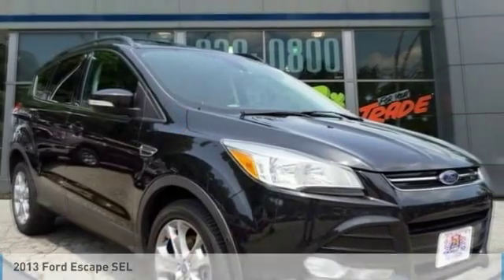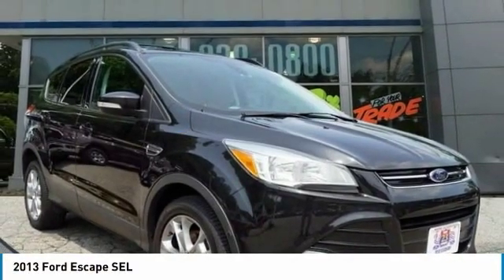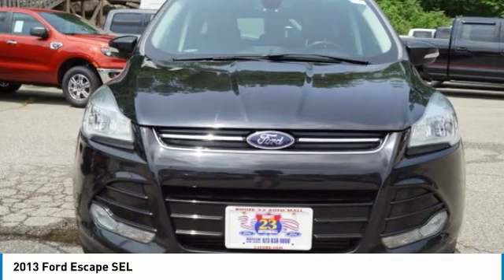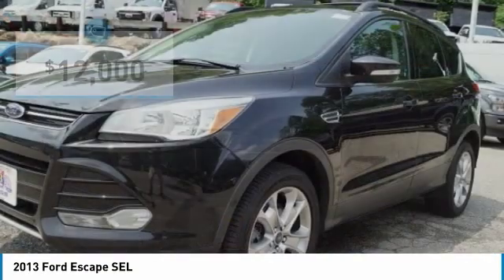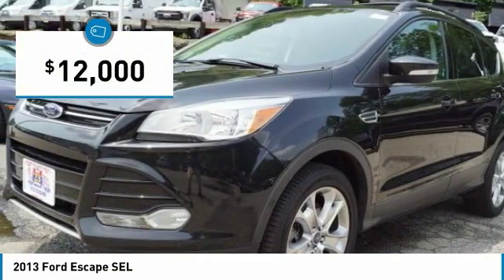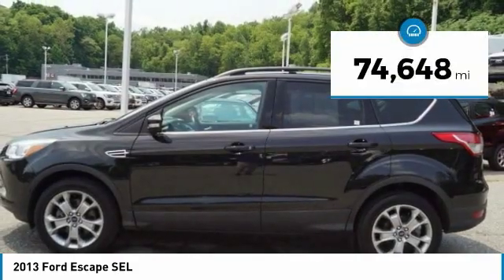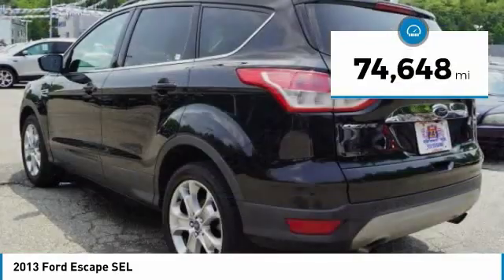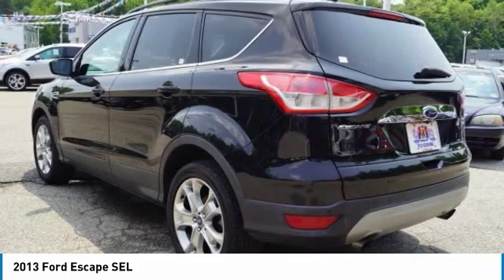2013 Ford Escape 57665C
2013 FORD ESCAPE Butler, NJ
Stock# 57665C

1301 Rt. 23 South

Priced below KBB Fair Purchase Price! Auto Park, BLIS w/Cross Traffic Alert, Equipment Group 302A, Hands-Free Liftgate, Parking Technology Package, Passive Entry/Passive Start (PEPS), Power Panorama Roof, Radio: Sony Branded Audio System, Rain-Sensing Wipers, Remote Start, Reverse Sensing System, Sony Branded MyFord Touch w/Navigation System, Technology Package. Tuxedo Black 2013 Ford Escape SEL 2.0 L LOADED! AWD 6-Speed Automatic EcoBoost 2.0L I4 GTDi DOHC Turbocharged VCT

Clean CARFAX.

Awards:
* Ward's 10 Best Engines * 2013 KBB.com Brand Image Awards

Reviews:
* Standout styling, class-leading fuel economy and a robust technology package are three reasons to include the new Escape on your small-SUV shopping list. Source: KBB.com
* Good performance and fuel efficiency; many high-tech features; agile handling; high-quality cabin; comfortable seating. Source: Edmunds